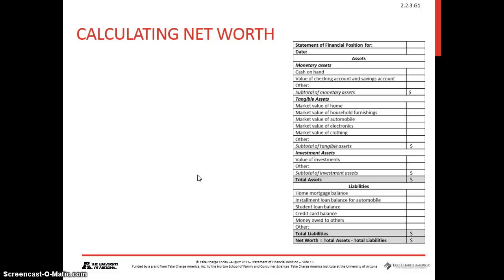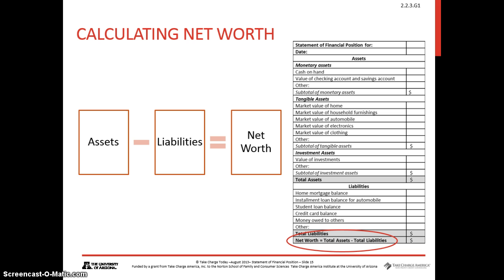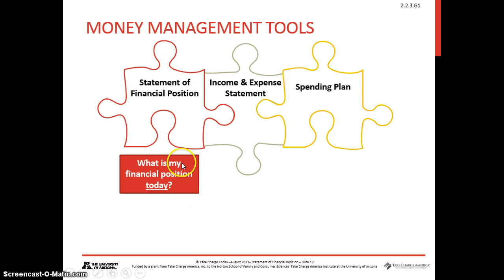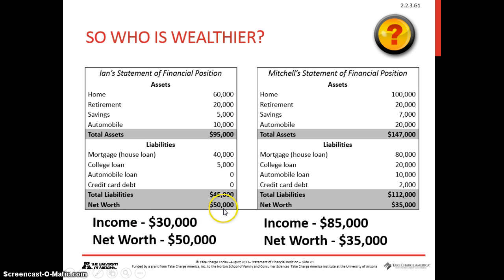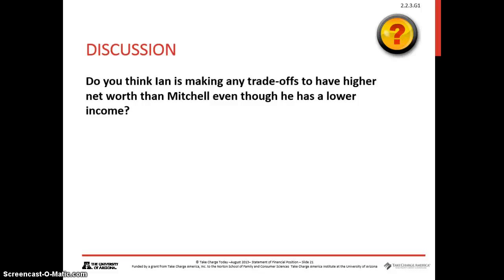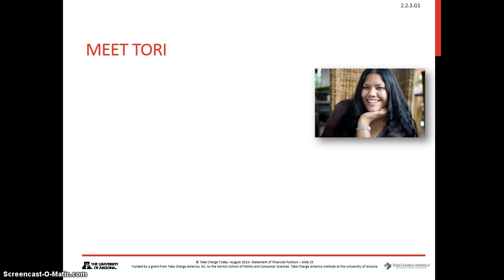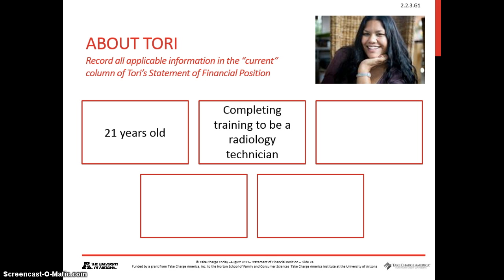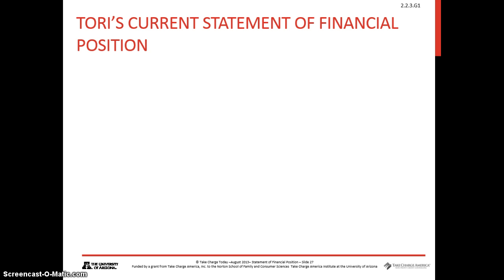Statement of Financial Position Part II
2nd Part of PPT Intro of Tori, Stops at completing the currrent side of  Statement for Tori so students can practice.